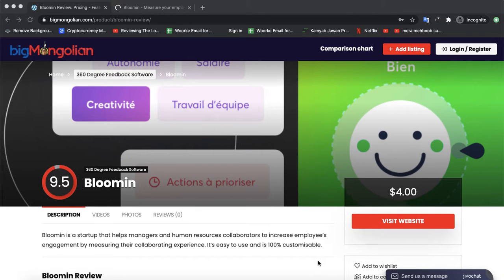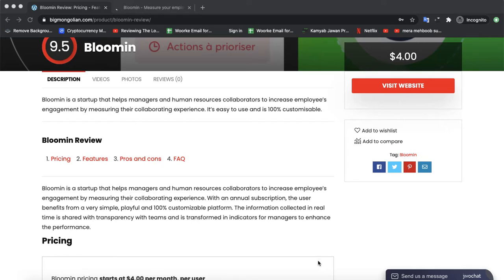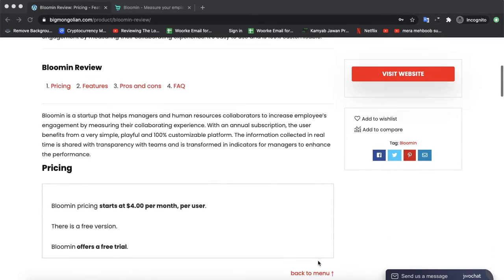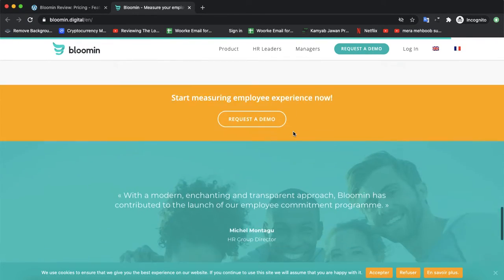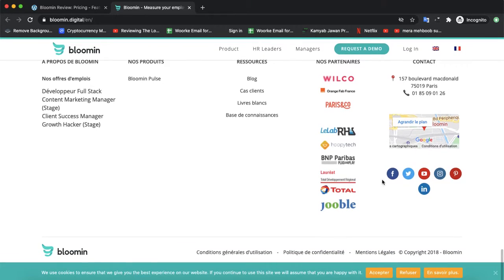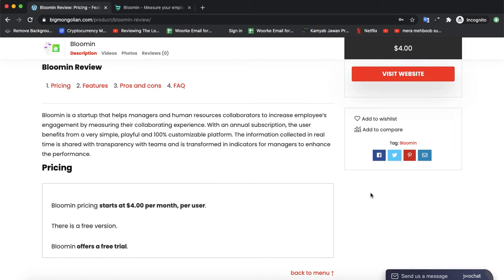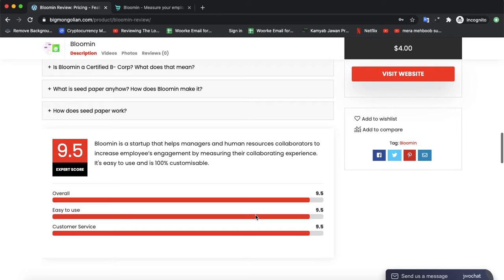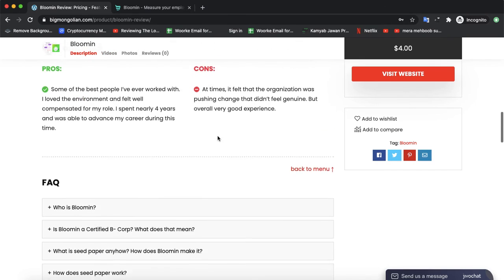Bloomin Review: Pricing - Features & Alternatives